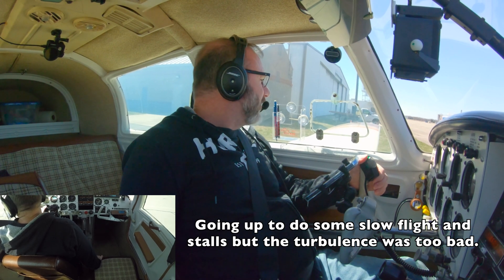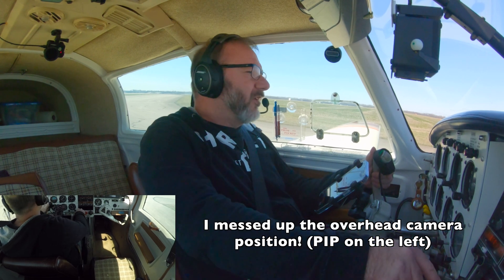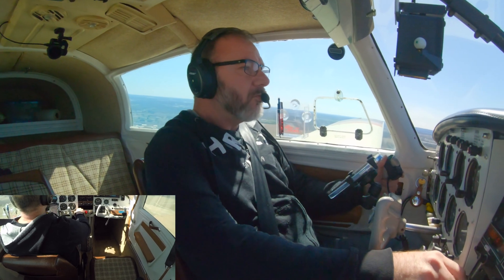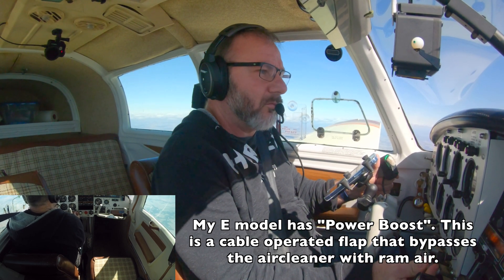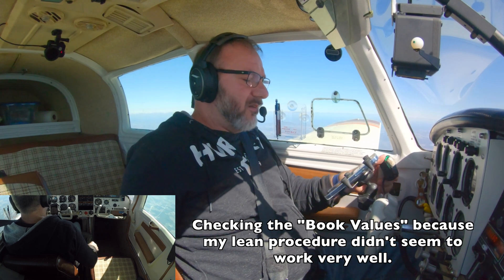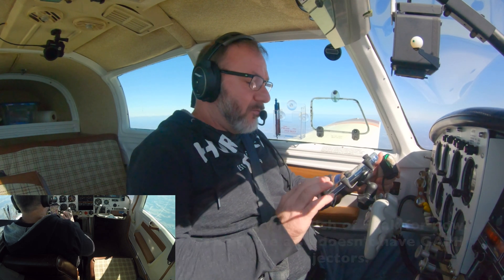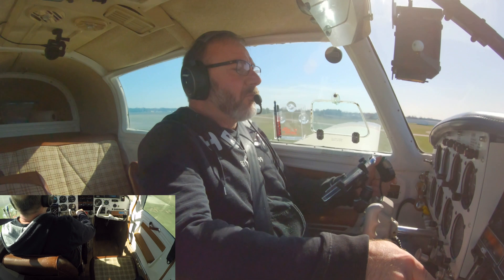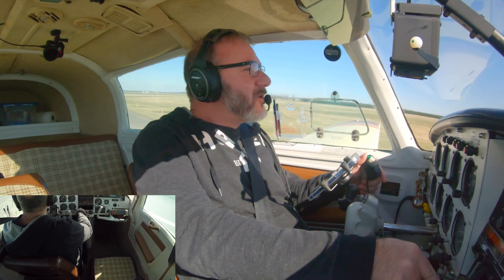Mooney M20E | Testing cruise performance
The plan was to go up and do some slow fight and stalls on 3/27/22, but the turbulence was too bad.  So I went up above the bumps and tested what I believe to be my best economy (staying ROP) and max performance settings both at 8,500ft.  At around 4deg C, 8,500 ft, wide open throttle, power boost open: I got 130kts indicated and 148kts TAS at 2360rpm and 140kts indicated and 163kts TAS at 2600rpm.  Sure, I could climb higher for improved economy but I think it's diminishing returns over 8,500ft, I could also fly lower for increased speed but the fuel burn would be offensive. This feels like my best altitude for going places.  Just a question of if $5 an hour is worth 15kts... I think so.

This is a 1966 M20E Mooney.  It seems to need some aileron adjustments to clean it up and allow it to go faster.

Bonus content: me trying slow flight any way and getting my but kicked by surprise turbulence at 7,500ft.